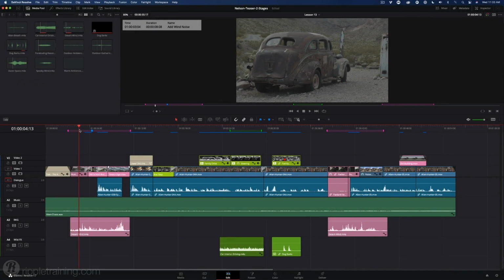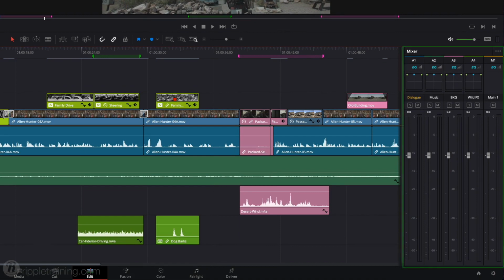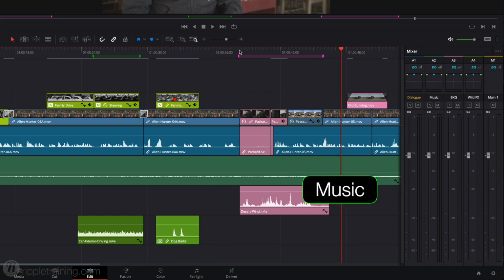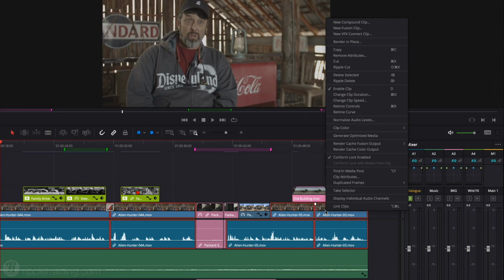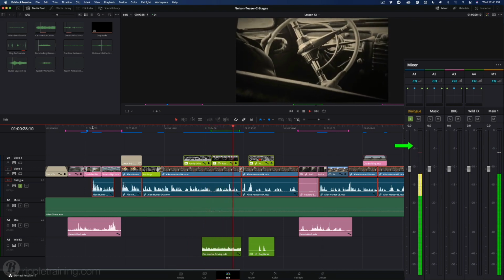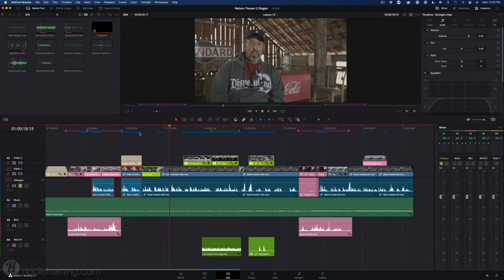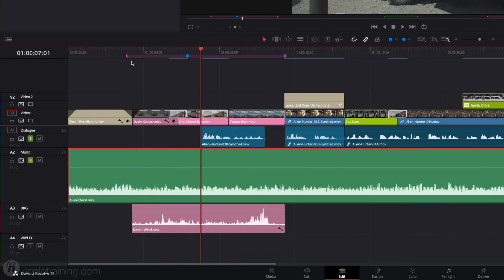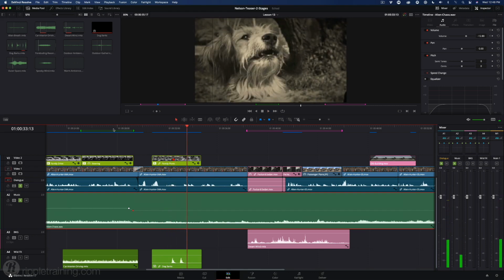L13 Monitoring Adjusting Volume Levels